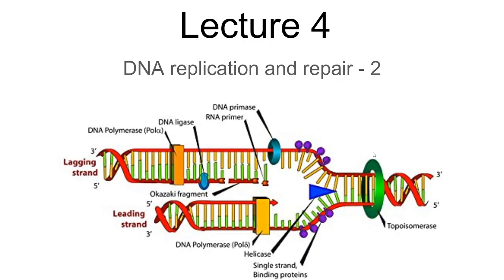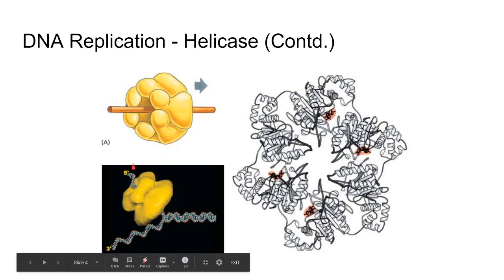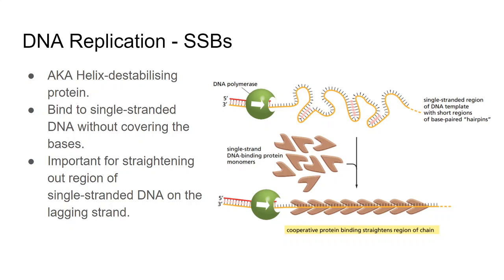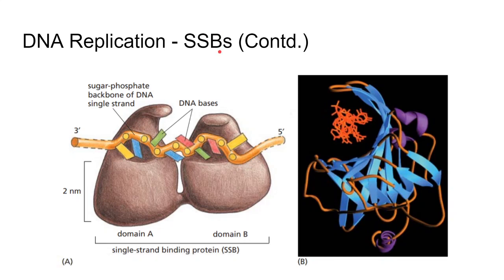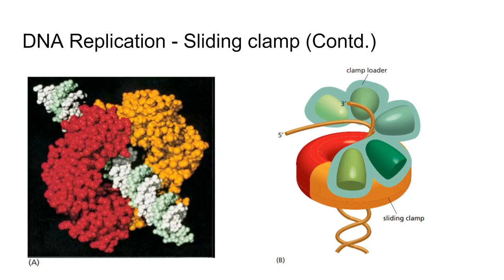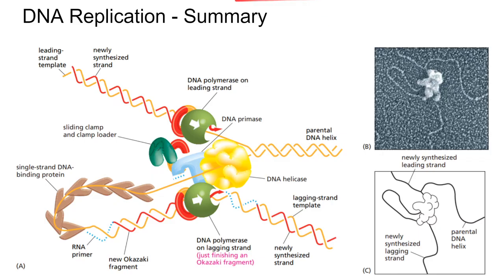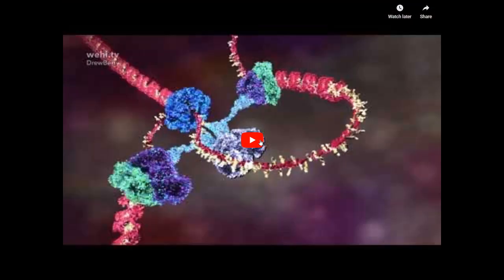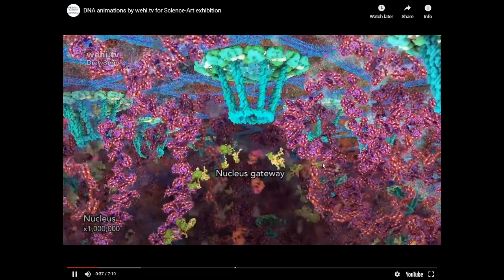Introduction to Molecular Biology Lecture 4 - DNA replication and repair (2)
All credits to Walter and Eliza Hall Institute of Medical Research

This is the fourth lecture of the Molecular Biology course on my Biology Discord server (linked below). I covered the following topics -
1. DNA Replication
     - Helicase
     - Single-strand binding proteins (SSBs)
     - Sliding clamp
     - Summary
2. Strand-directed mismatch repair
3. Topoisomerases